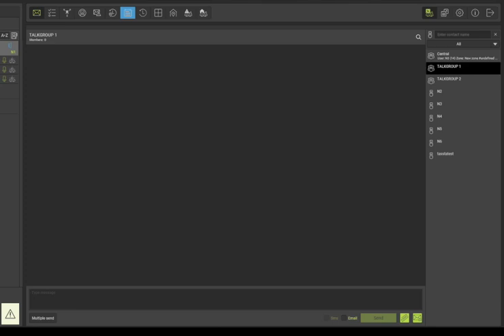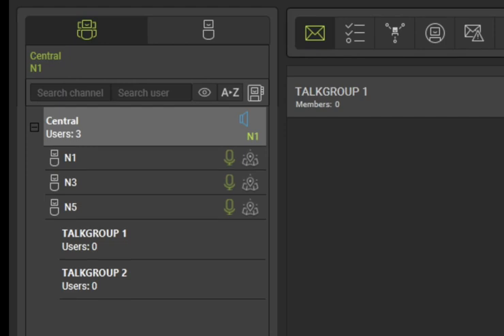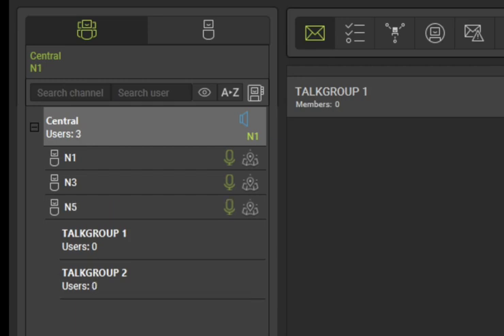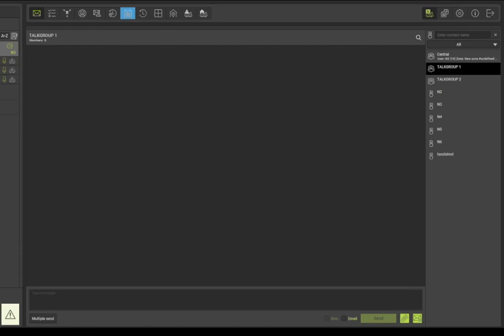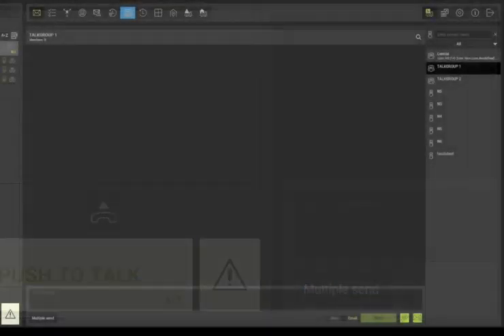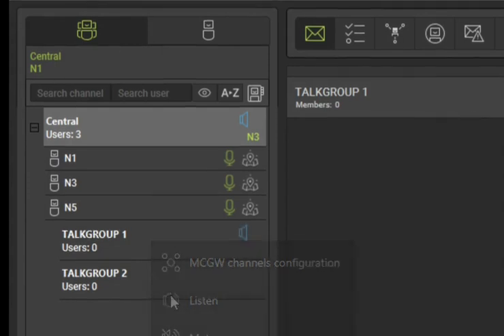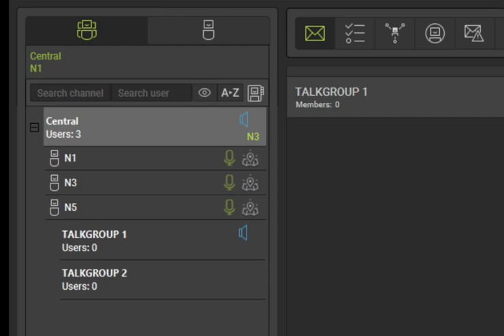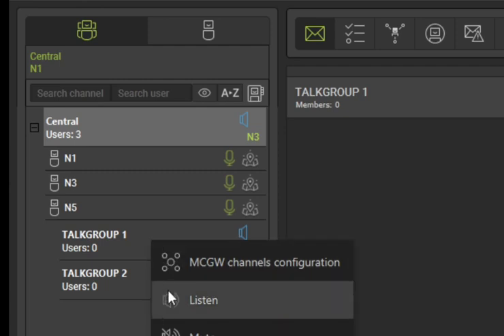Communications Panel Tutorial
This tutorial talks you through the communications panel on Tassta's T.Rodon dispatcher.